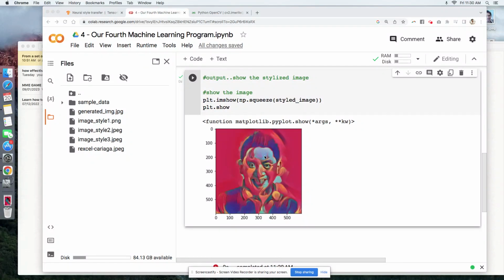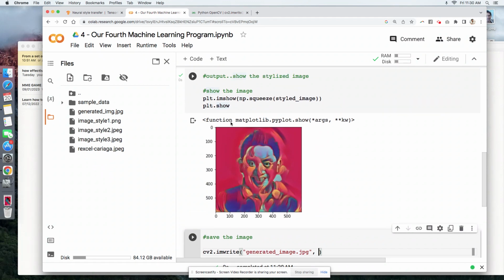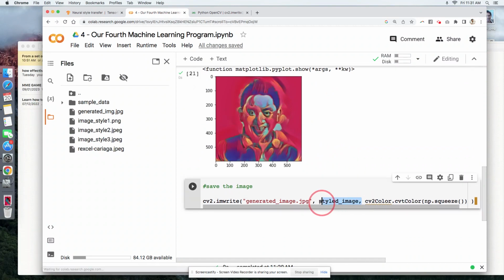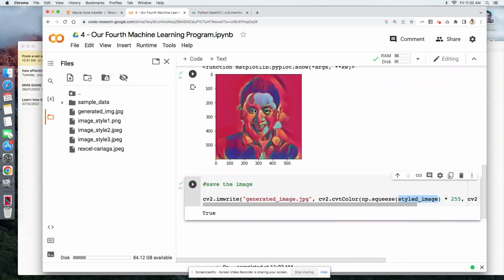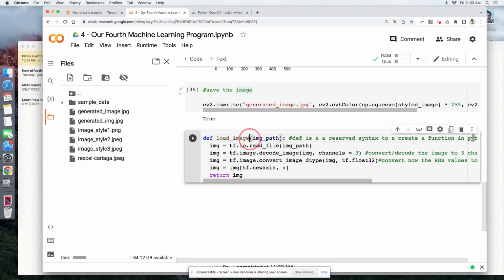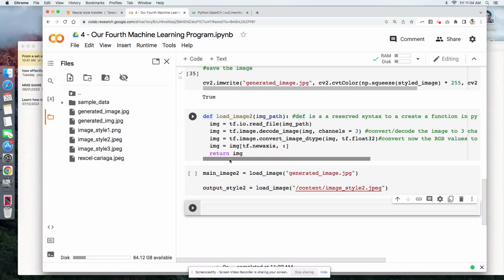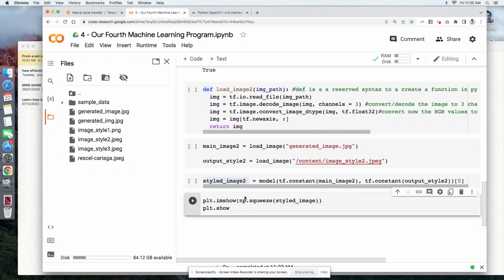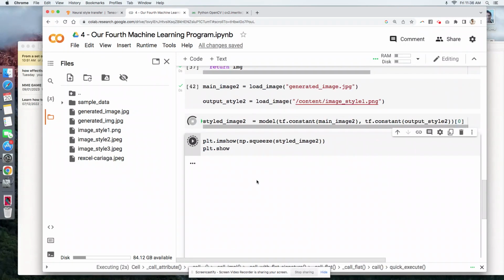24 AI Artwork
Welcome to an exciting journey into the world of machine learning! In this tutorial playlist, you'll discover the amazing power of TensorFlow, Google Colab, and Python, and learn how to use these tools to build and train your own machine learning models. This playlist is tailored specifically for beginners who are passionate about exploring the fascinating field of machine learning. Throughout our videos, we'll dive deep into essential topics like data preprocessing, model building, and evaluation, all while providing clear, easy-to-follow explanations. By the end of this engaging and hands-on playlist, you'll have the skills and knowledge needed to create your very own machine learning models, and take your first step on an exciting new journey.